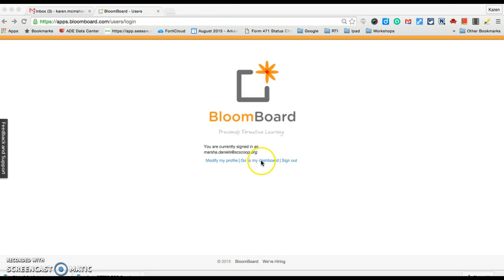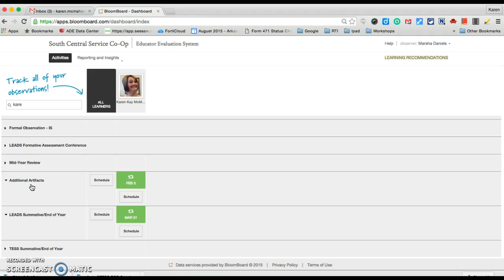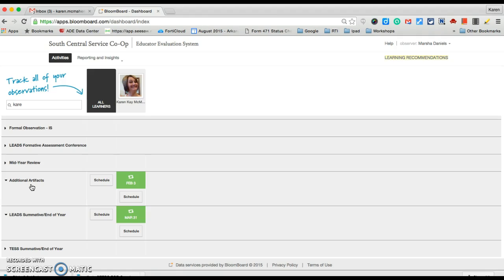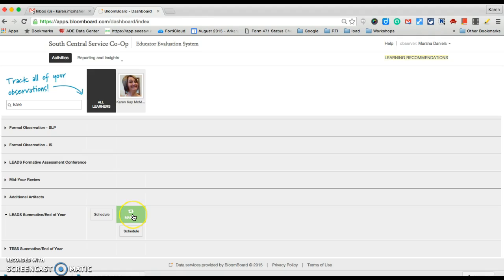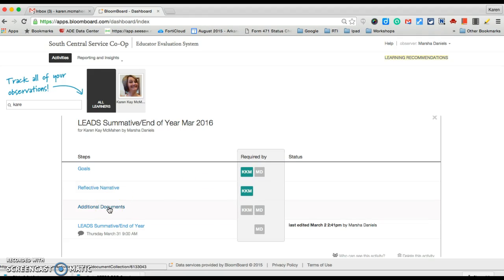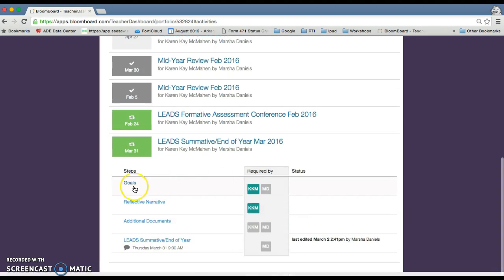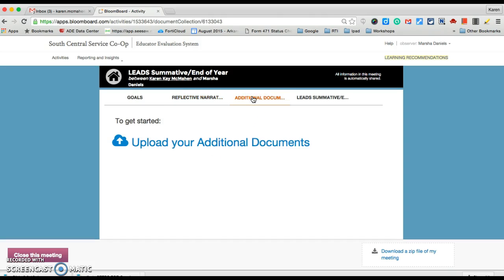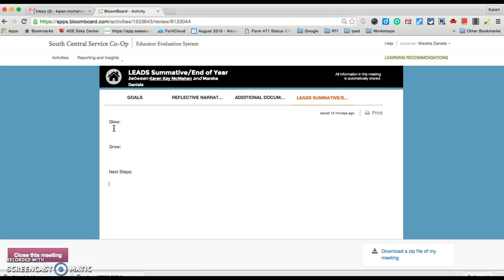LEADS Summative/End of Year